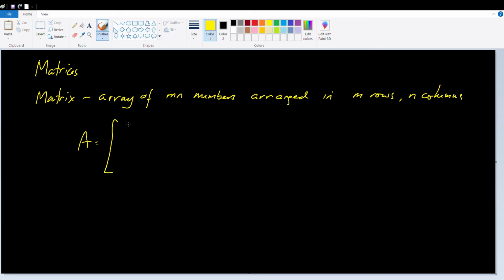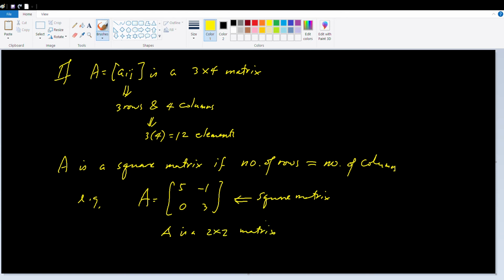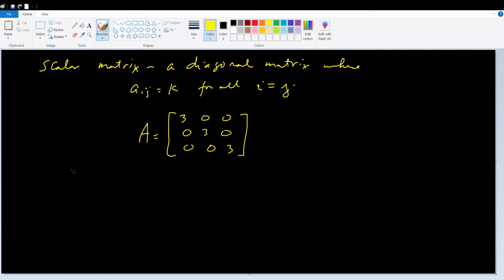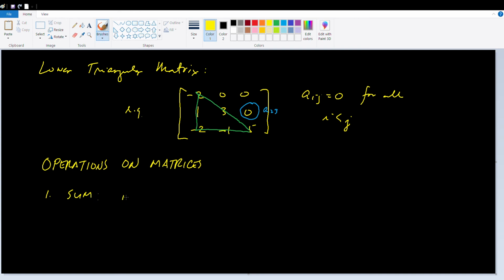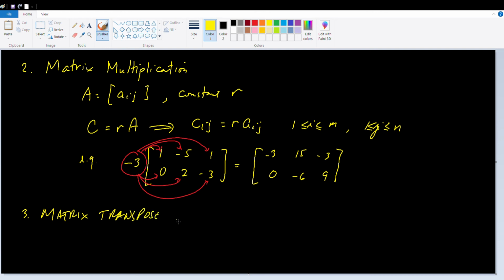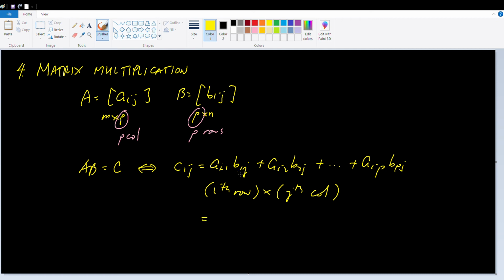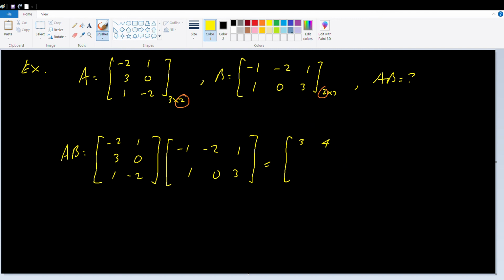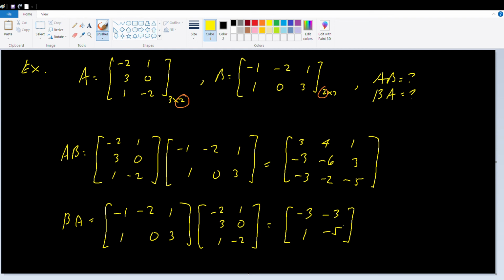Review of Matrices